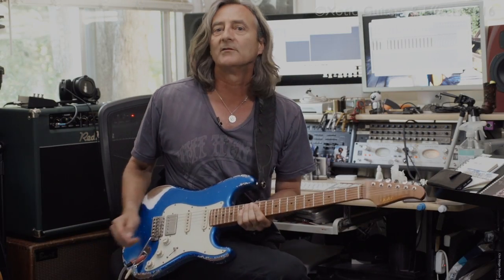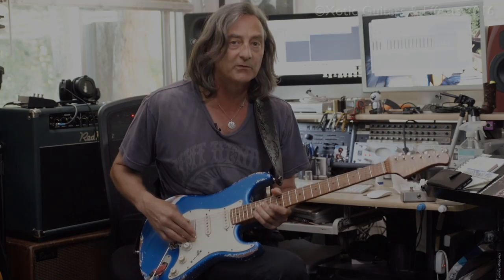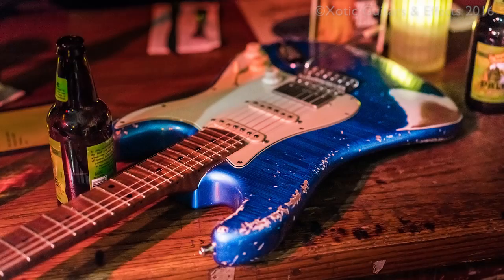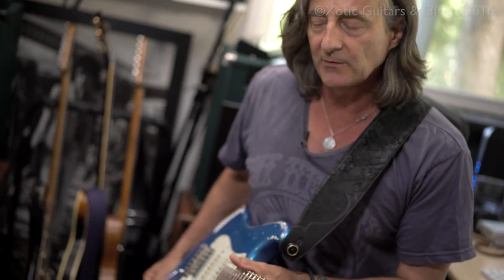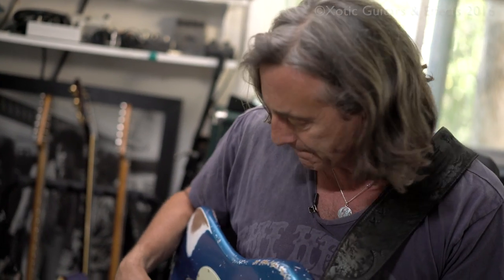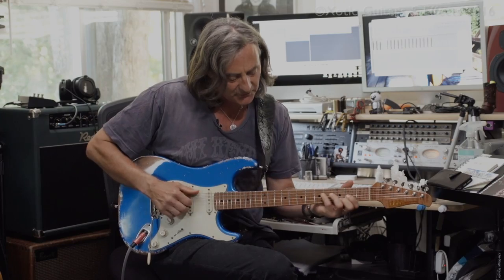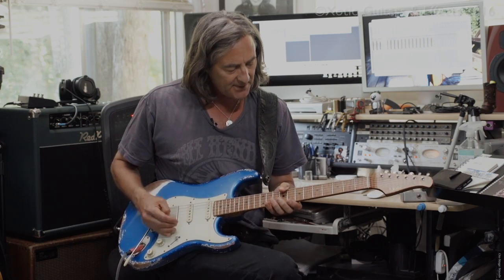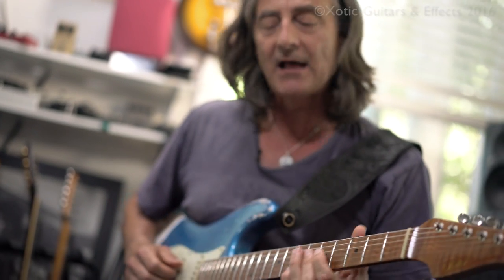Xotic Guitar California Classic® XSC-2 Lake Placid Blue